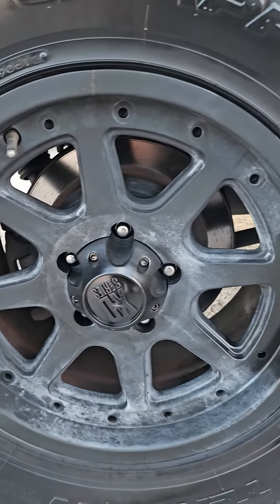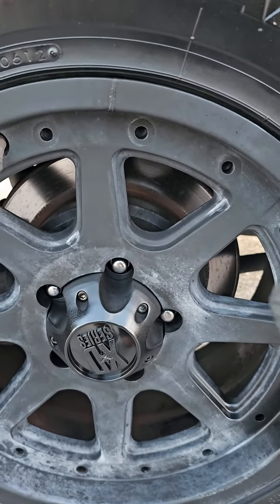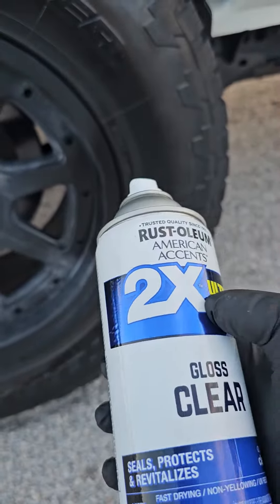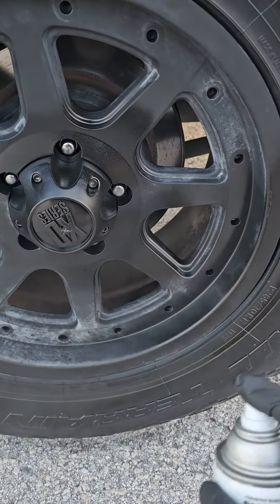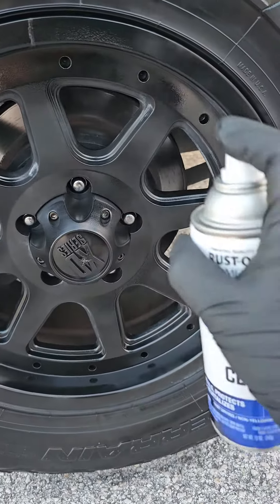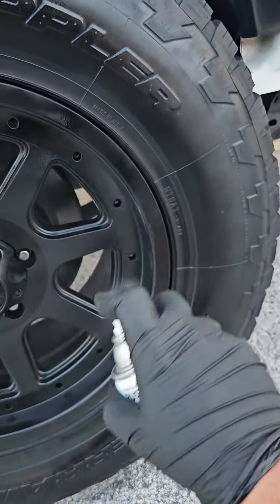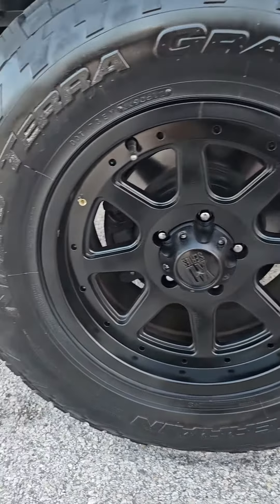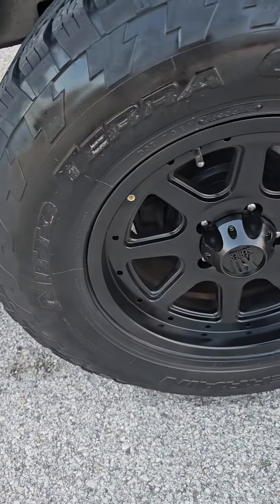Fix your faded out Worn Out Musty Crusty Wheels in under 5 minutes Cheap!!!